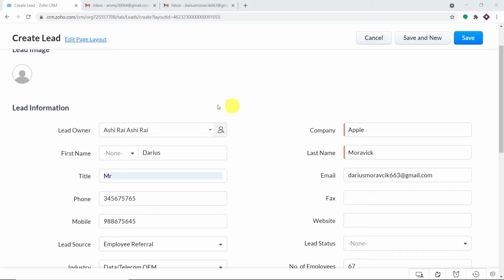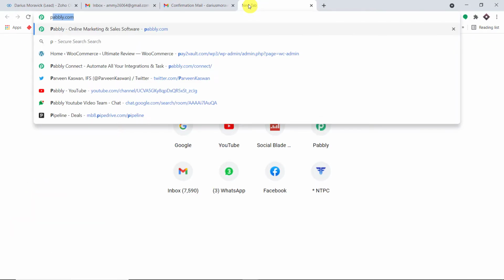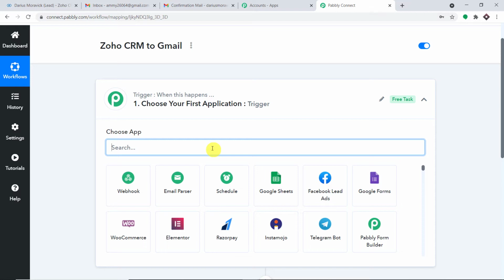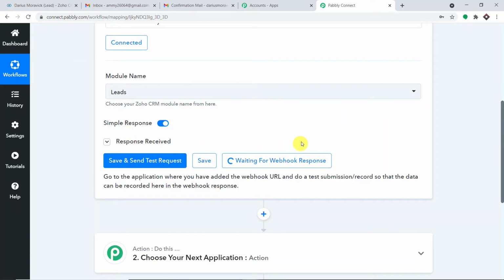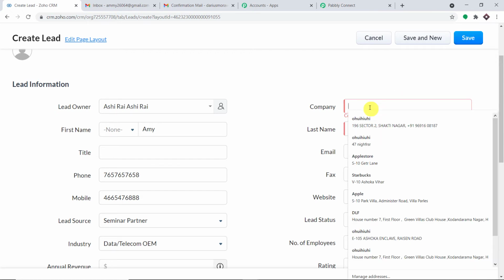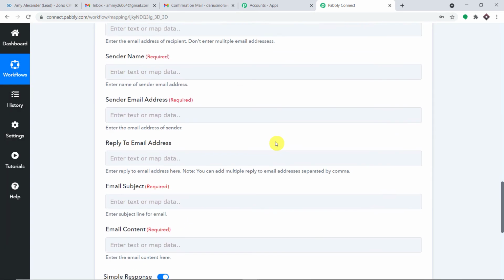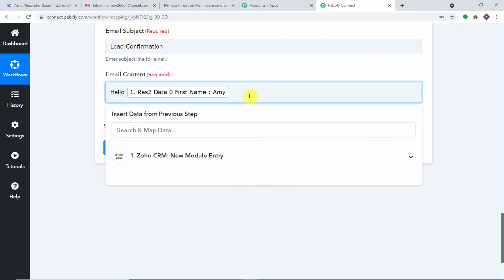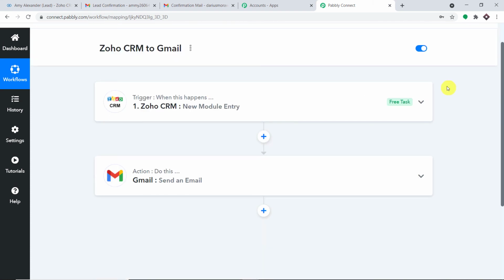Zoho Gmail Integration - Send Follow-up Emails to New Leads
✅ In this video, we will learn Zoho CRM Gmail integration, where you can send follow-up emails to new leads with the help of Pabbly Connect.